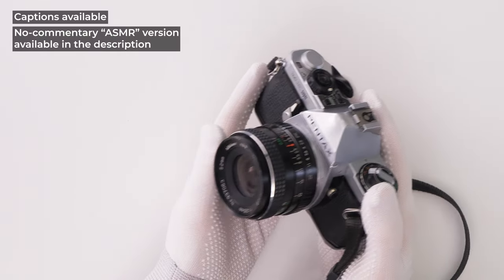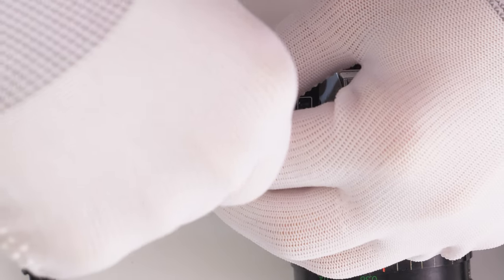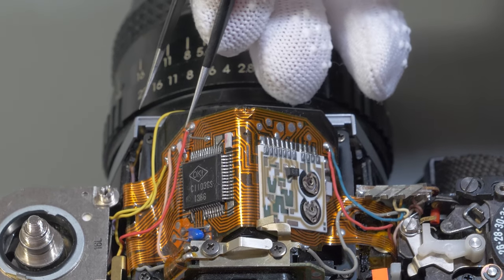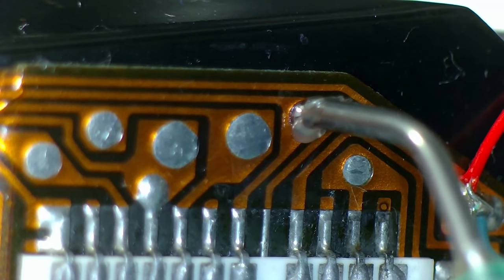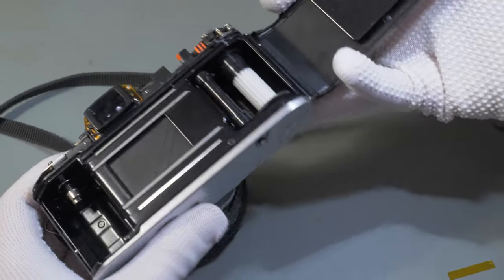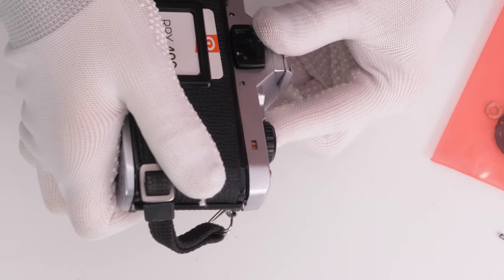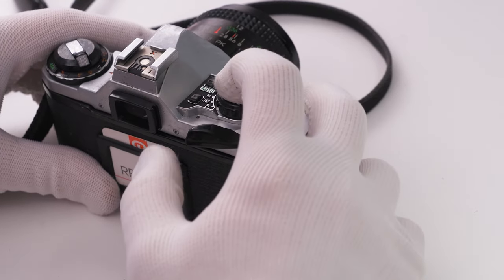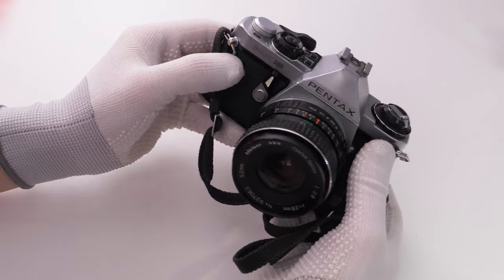Pentax ME Super camera disassembly and electronics repair. Soldering flexible PCB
Repair of mechanically damaged flexible circuit in Pentax ME Super camera. Disassembly of camera's top part, soldering and testing.
("ASMR" style)

00:00 The issue
00:24 Disassembly
04:23 Damaged circuit
04:46 Soldering wires
09:54 Initial tests
10:52 Reassembly
16:08 Final tests